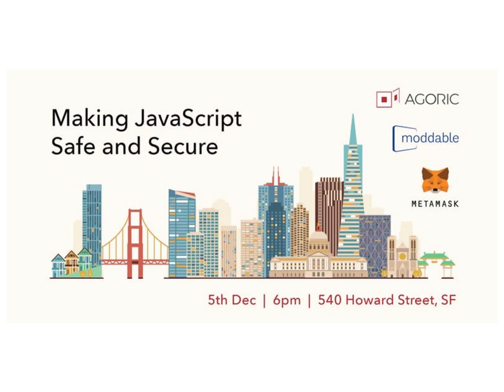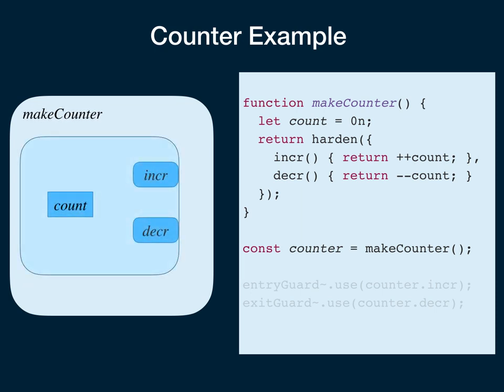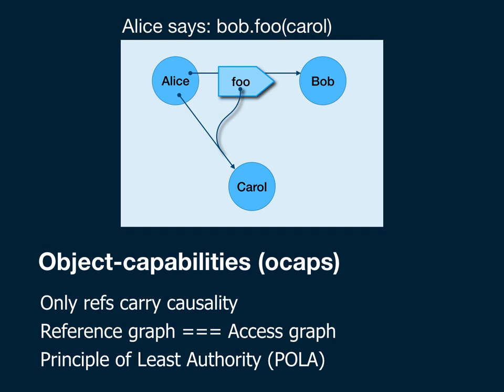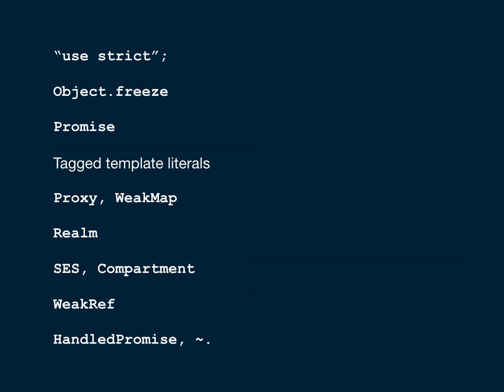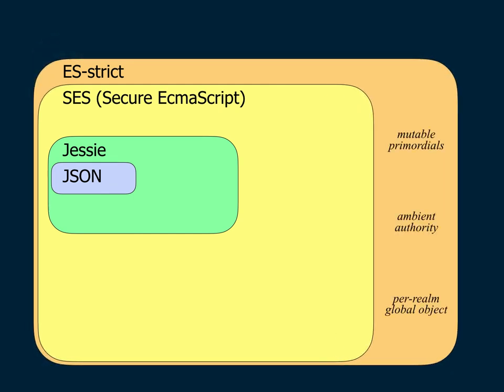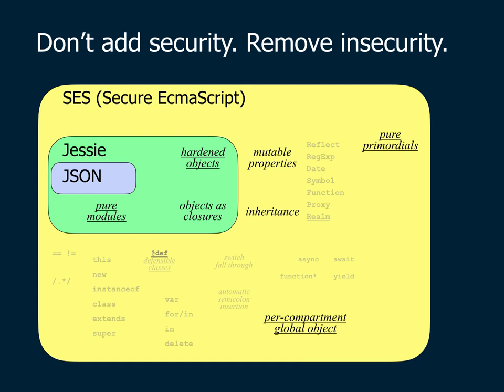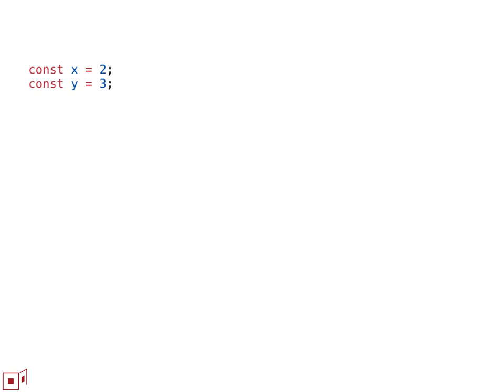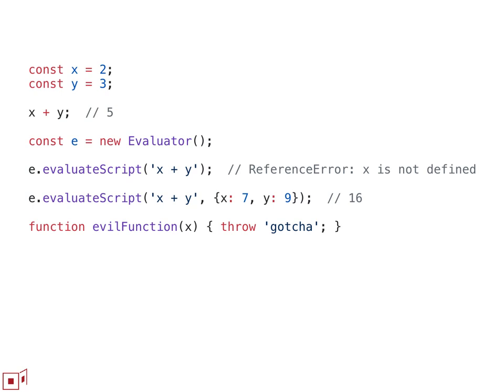Making JavaScript Safe and Secure (SLIDES)